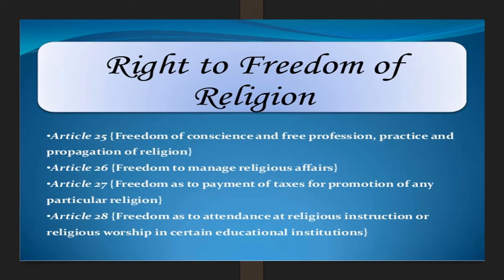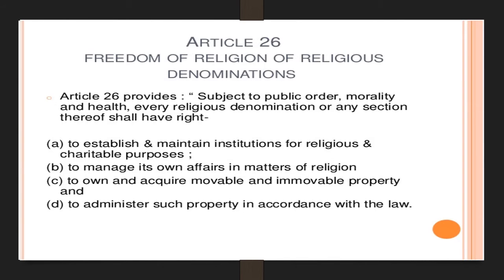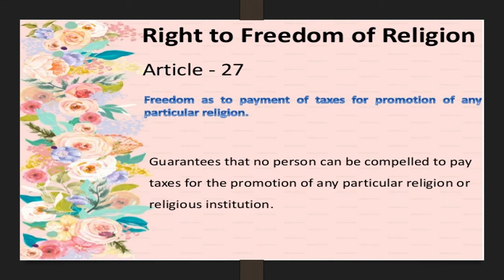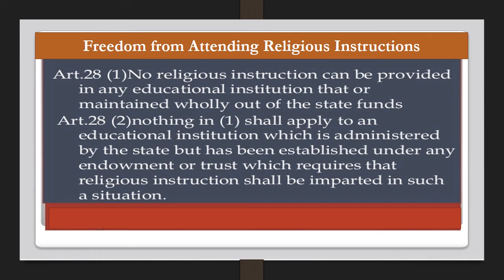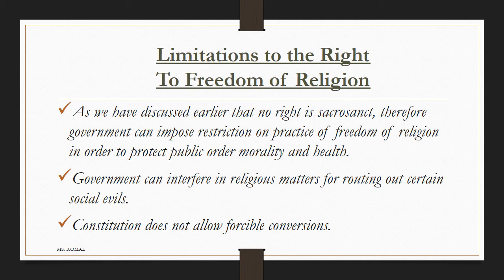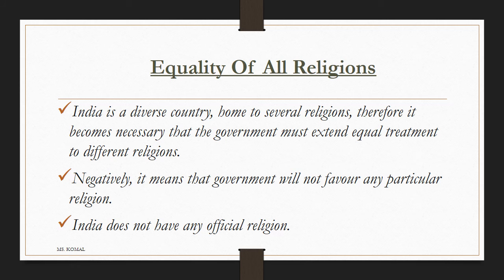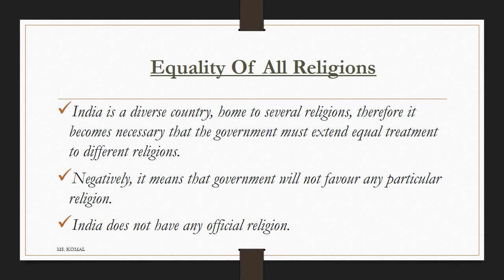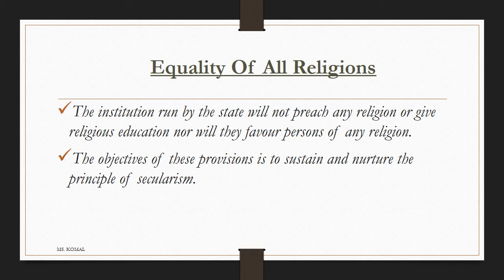DAY6 CL11 CH RIGHTS IN THE INDIAN CONSTITUTION POL SCI